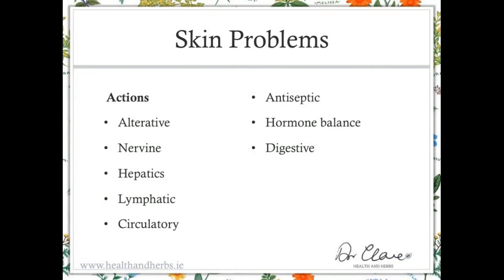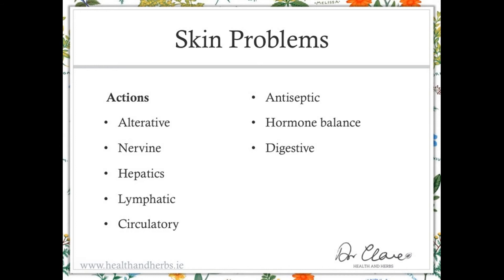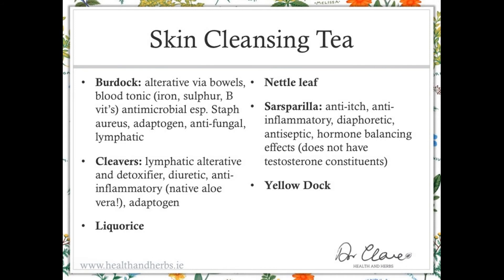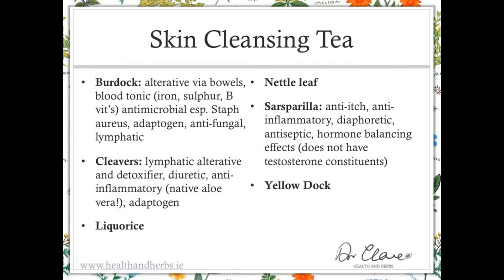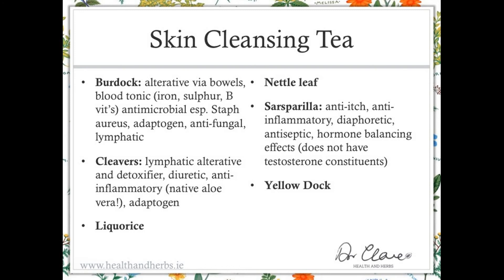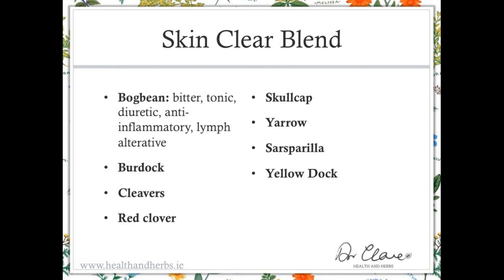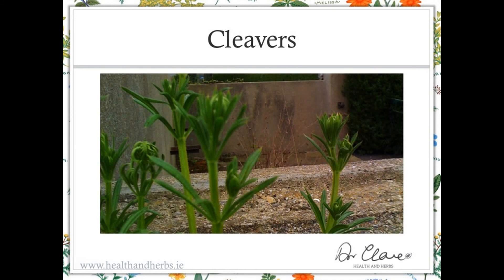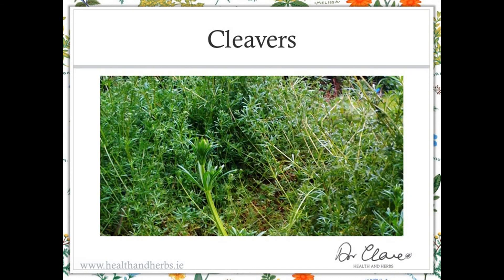Lecture 17: Skin Treatment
Using herbs to treat skin problems. Alterative blood cleansing. Nervines in the role of skin disorders. Hormones role in skin disorders. Herbs to promote hormone balance. Oily skin conditions. Acne. Chronic skin diseases and treating them with herbs. Tea for clear skin blended by Dr Clare. Burdock in skin cleansing tea. It improve the blood and is anti microbial. Anti fungal and lymphatic. Cleavers is the sticky herb that is often classed as a weed. It is detoxifying and it is a great adaptogen.